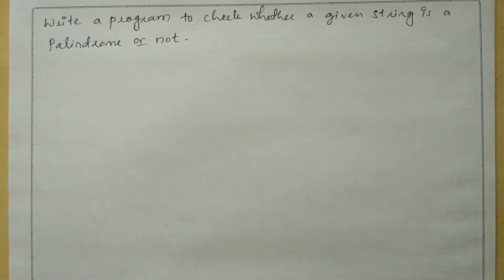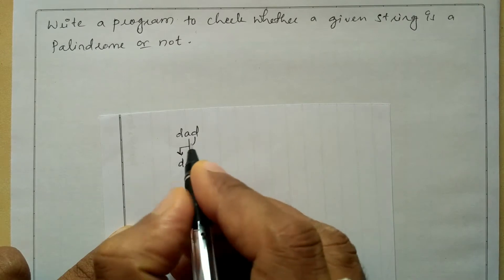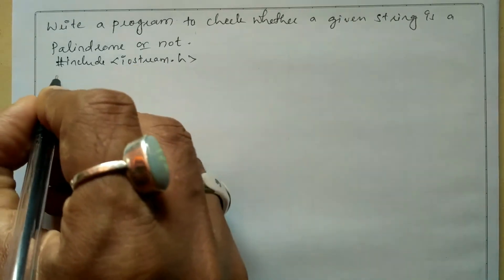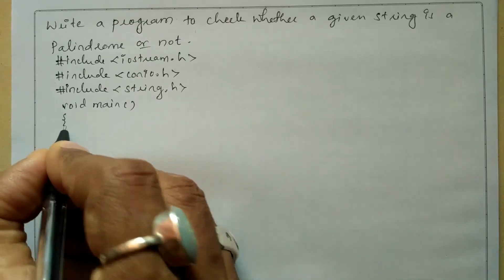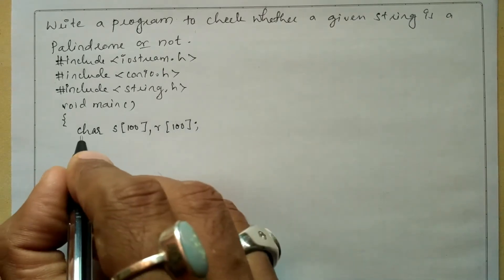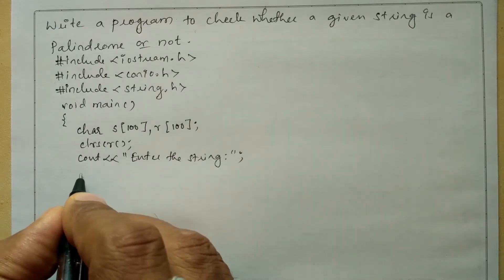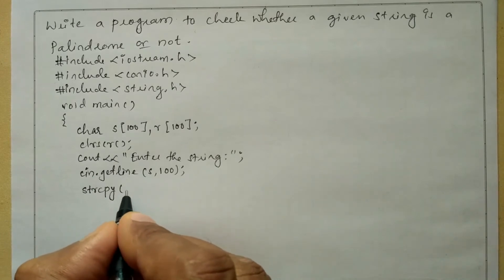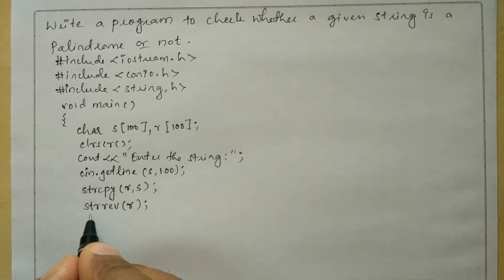Write a program to check the string is palindrome or not | 1st puc computer science lab programs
In this 1st puc computer science lab programs video I have covered:
Write a program to determine whether the string is a palindrome
Write a program to check whether a given string is a palindrome or not
program to check palindrome string
write a program to check whether given string is a palindrome or not
program to check the string is palindrome
1st puc computer science guide
1st puc computer science question papers with answers